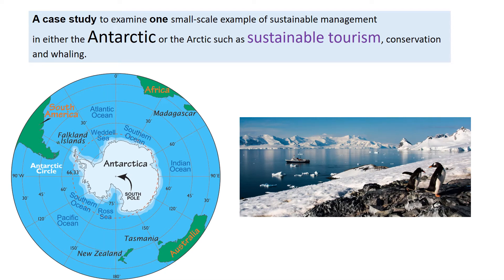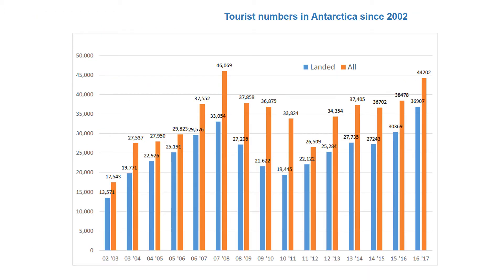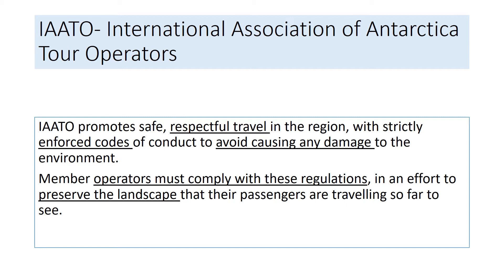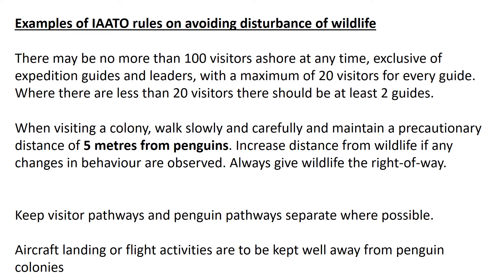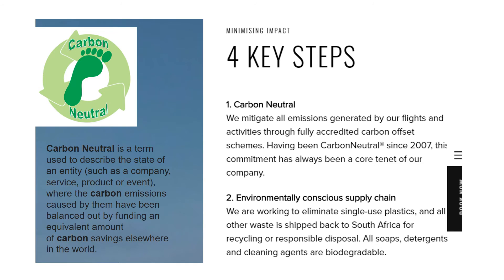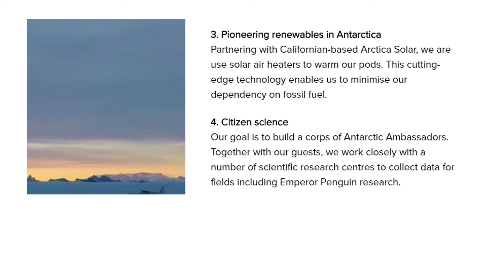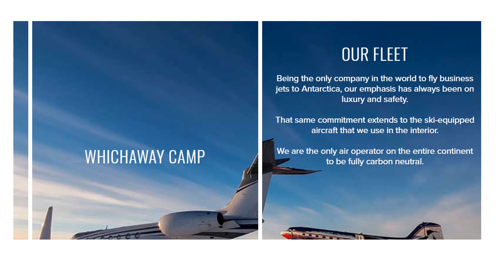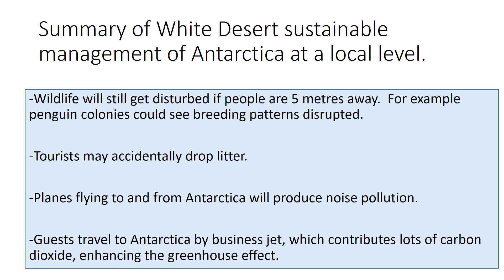Sustaining Ecosystems: Case study of management of Antarctica at a local level: White Desert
A presentation outlining examples of what the White Desert company does to manage Antarctica in a sustainable way at a local level.